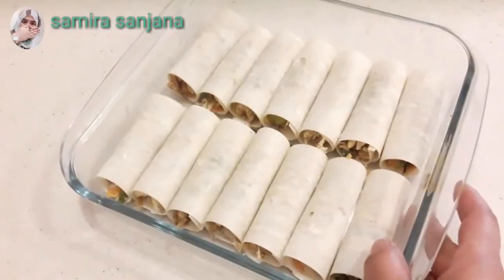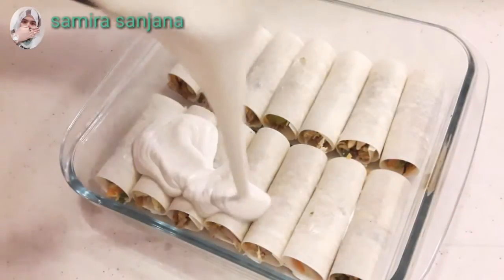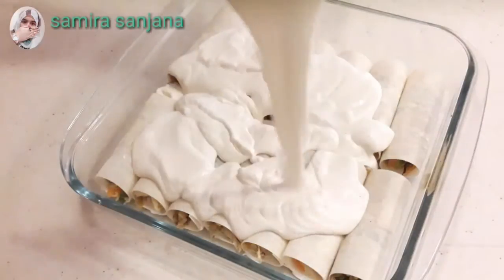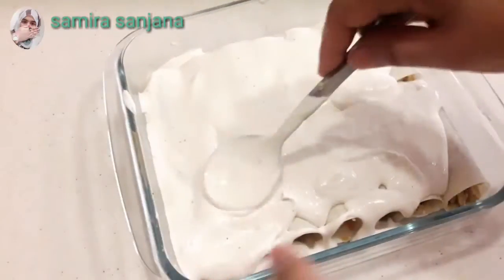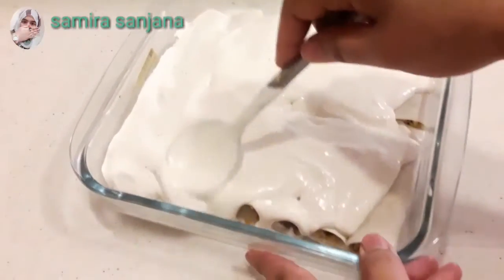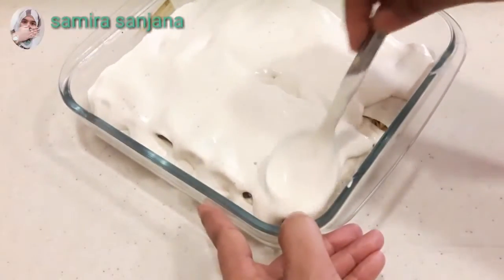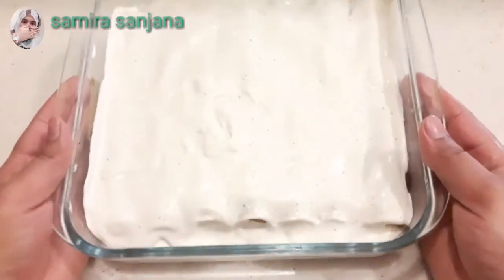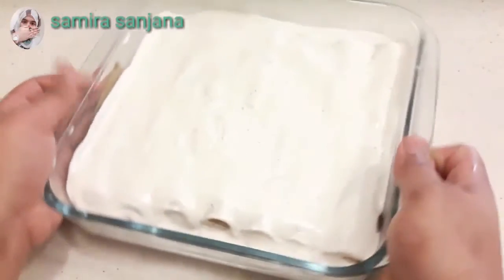আরাবিয়ান/ সস রেসিপি / অল্প কিছু উপকরণ দিয়ে বানিয়ে ফেলুন এই মজাদার সস টি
আরাবিয়ান/ সস রেসিপি / অল্প কিছু
উপকরণ দিয়ে বানিয়ে ফেলুন এই
মজাদার সস টি
Arabian sauce recipe